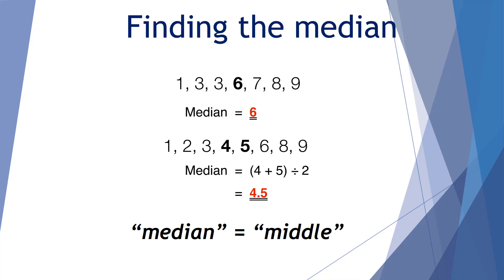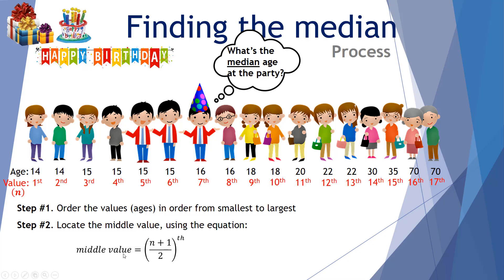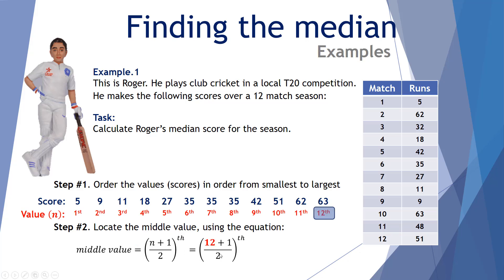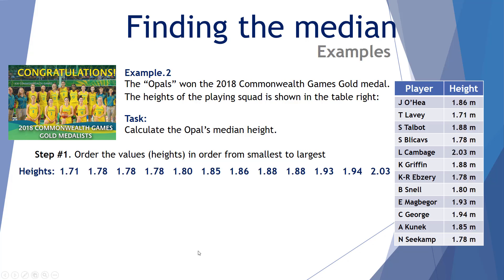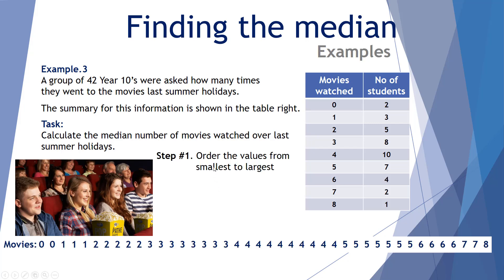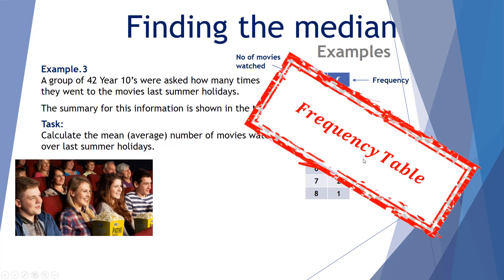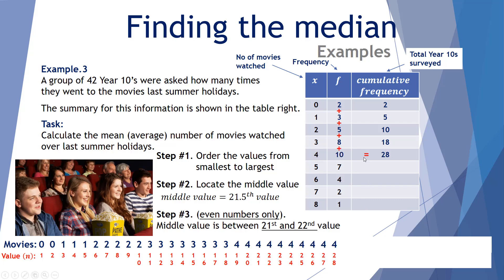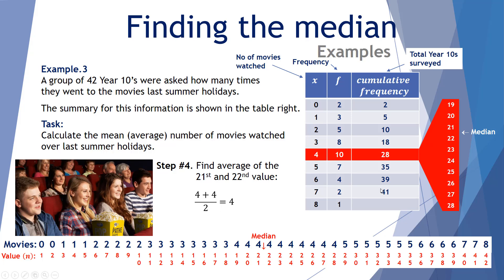Finding the median from a sample of values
This video examines the basic calculation of a median value from a set of data. It presents several examples of calculations, as well as introducing a cumulative frequency table. This video is designed for middle secondary school students.